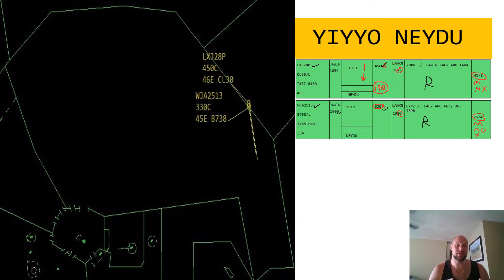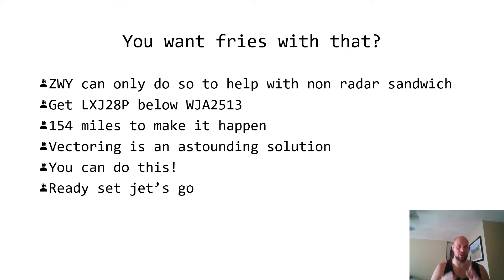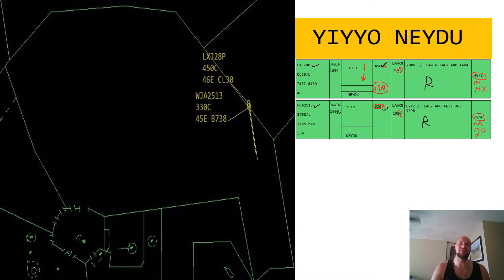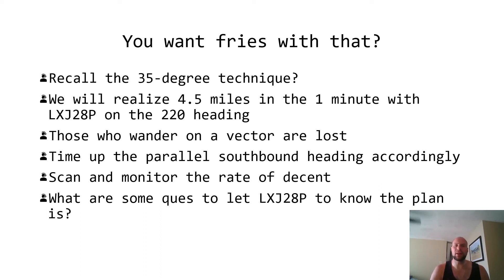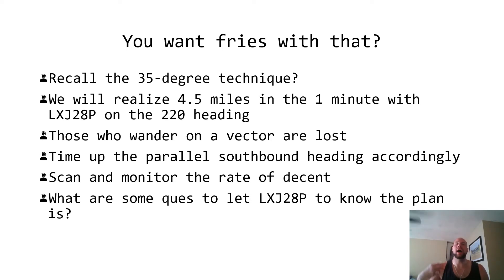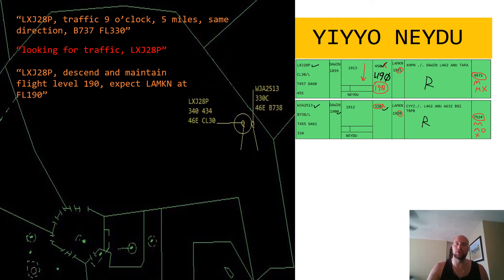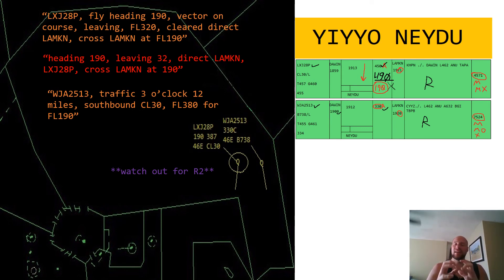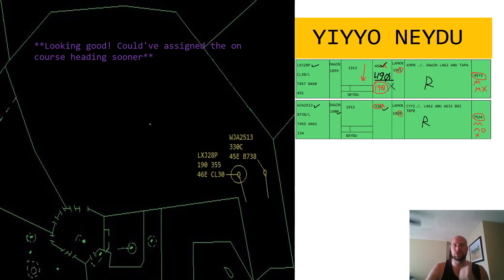Non radar sandwiches and Vector Fries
Same sandwich, different spot of the airspace. Learning how to vector aircraft in an efficient manner to solve a classic, regular occurring conflict